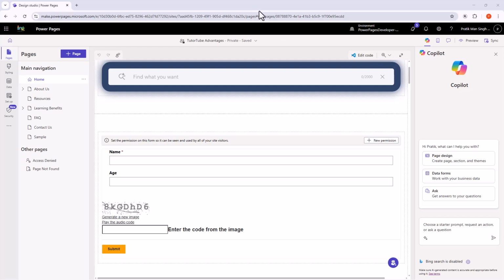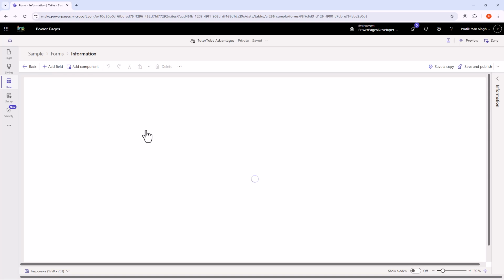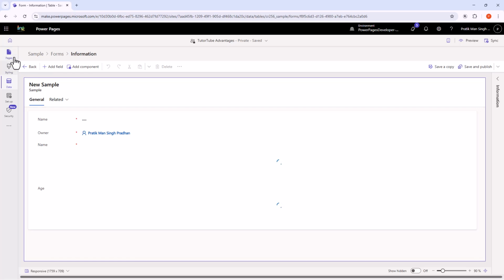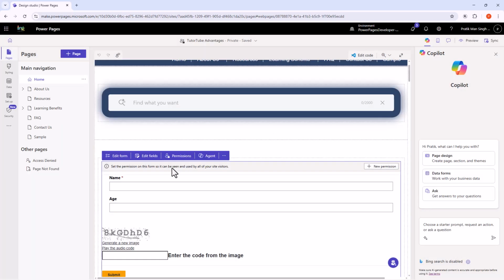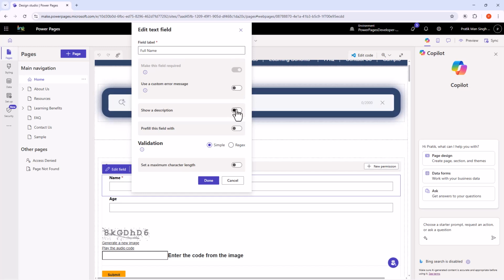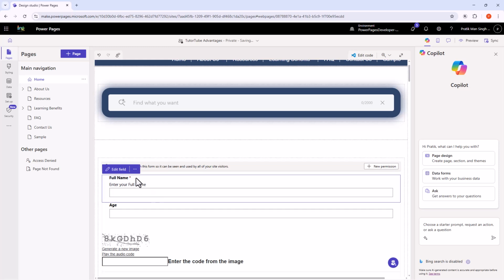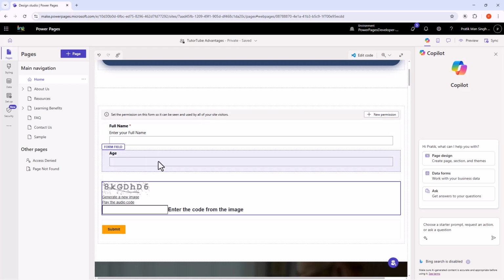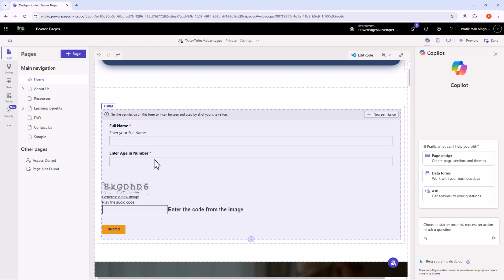Microsoft Power Pages - Lesson 38 - Editing Existing Forms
In this tutorial, we’ll explore the essentials of Editing Existing Forms in Microsoft Power Pages